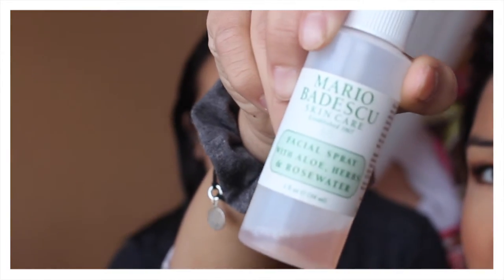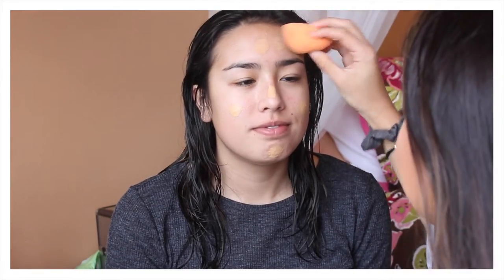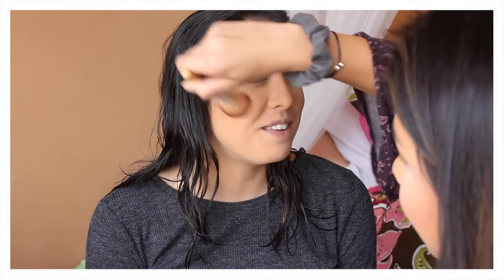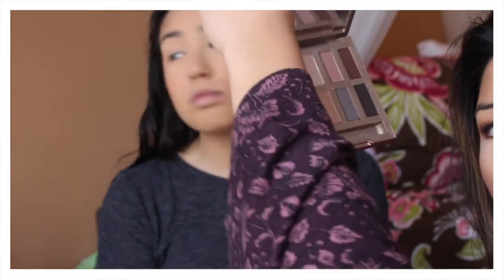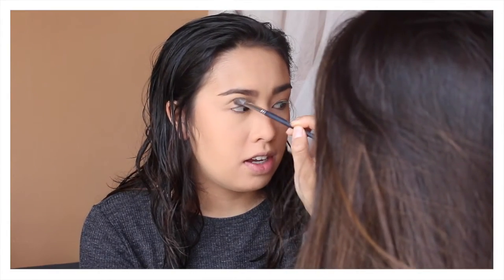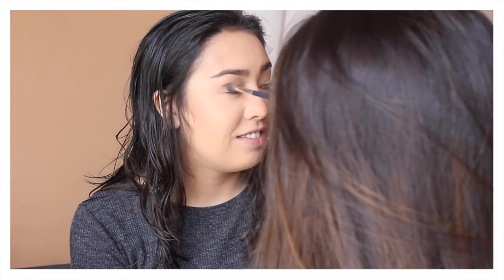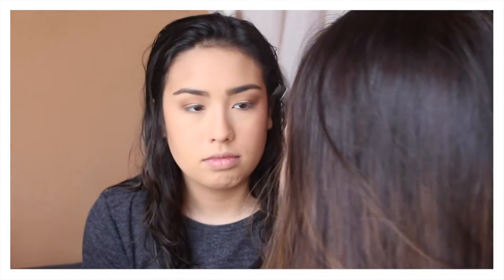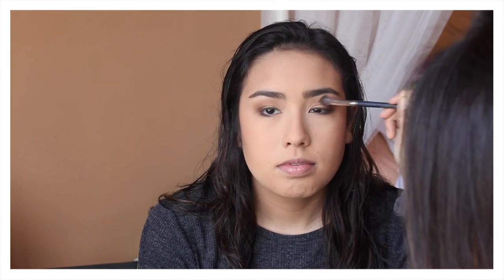UD NAKED Ultimate Basics Palette TUTORIAL!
thumbs up for more videos with my sister Hannah!

PRODUCTS USED:
Cetaphil Oil Control Moisturizer
Burts Bees Eye Cream
Smash box Primer Light
Mario Rose Water
Anastasia Contour Kit in Light
Hourglass Highlight in Radiant

-Ash